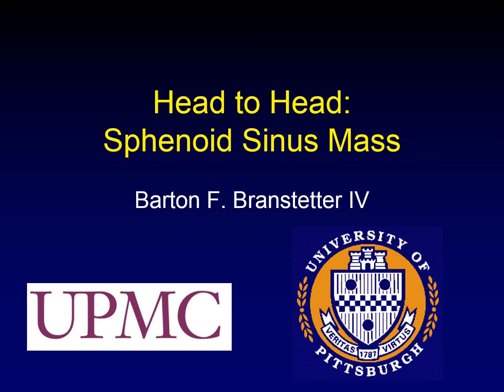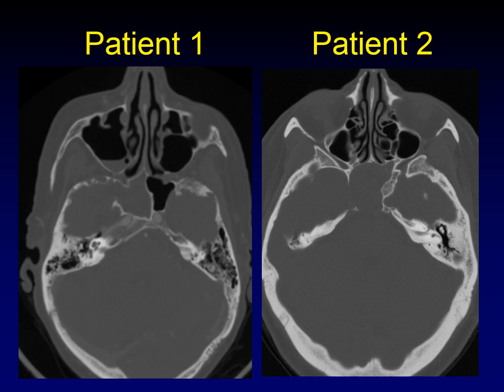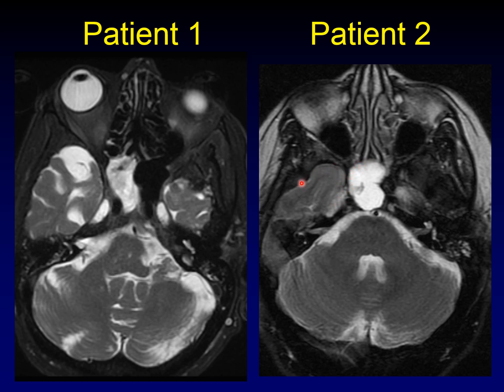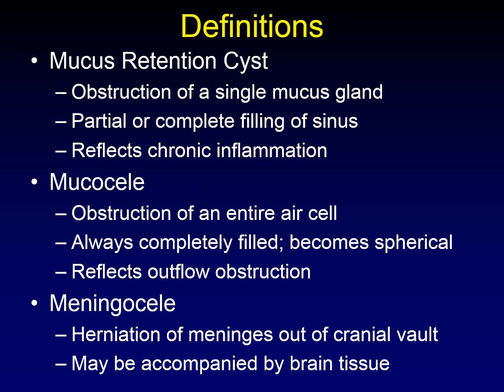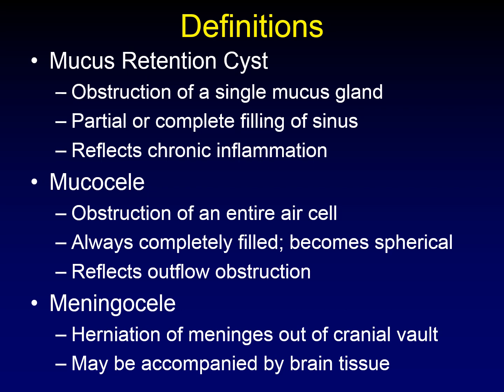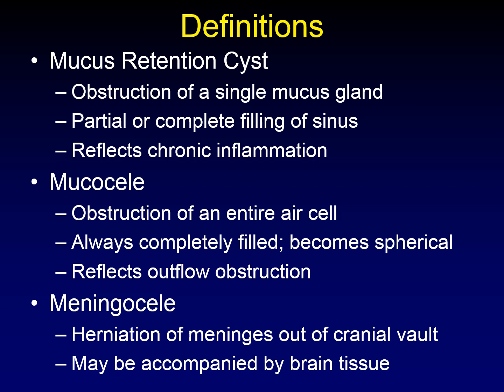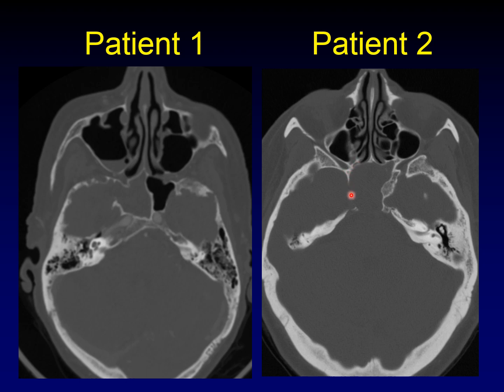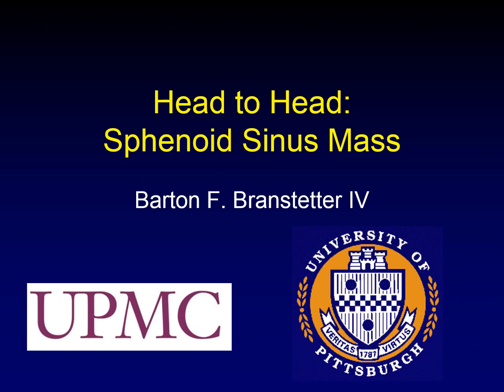Head to Head: Sphenoid Sinus Mass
Frank Cai suggested this head to head when he was visiting me in Pittsburgh, so if you find it useful, thank Frank.  I will admit that it is a very difficult head-to-head.  Good luck!